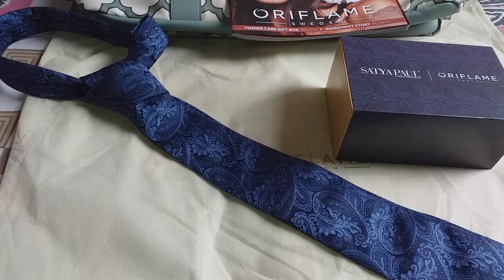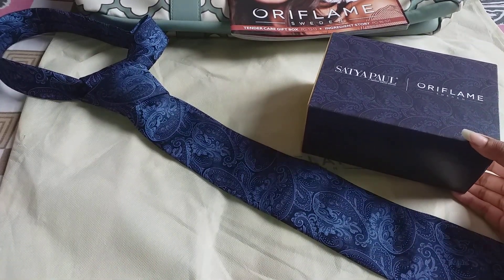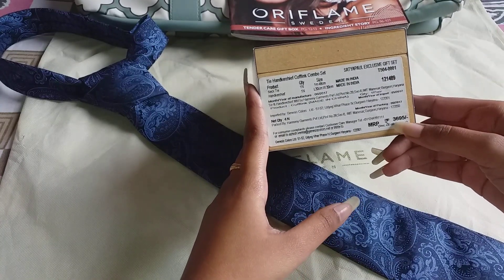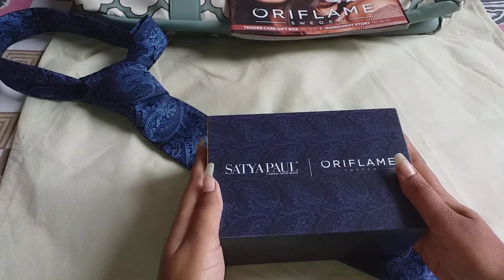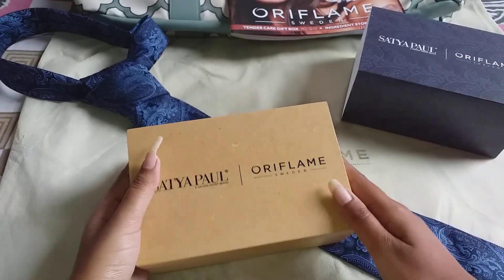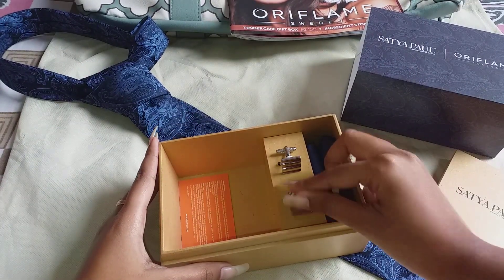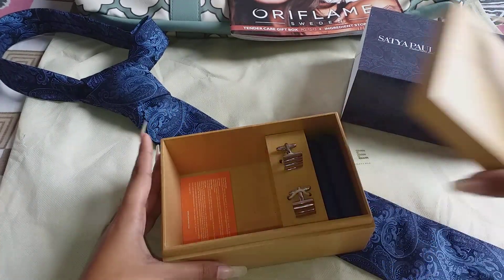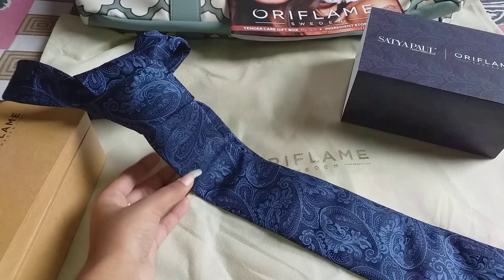||ORIFLAME||SATYA PAUL ||TIE SET ||REVIEW ||